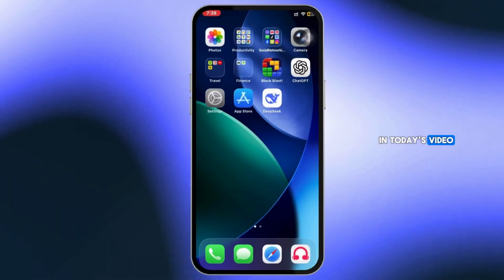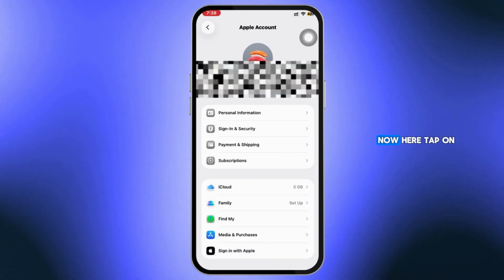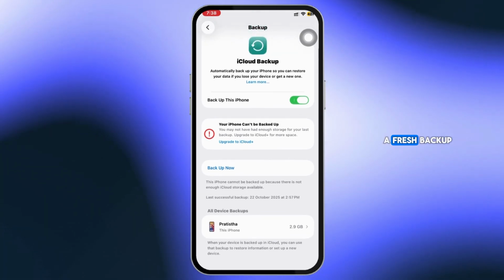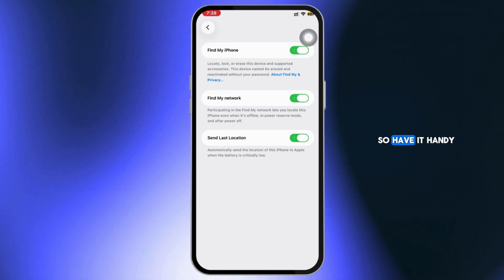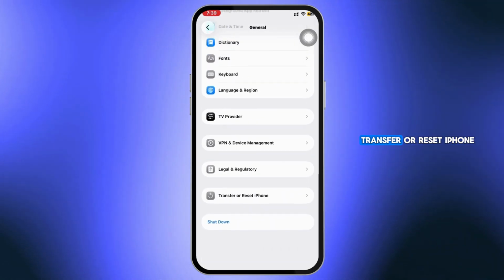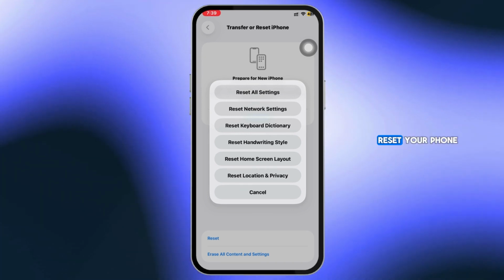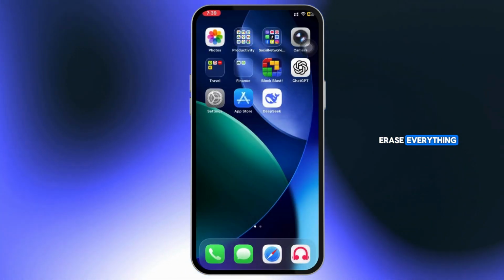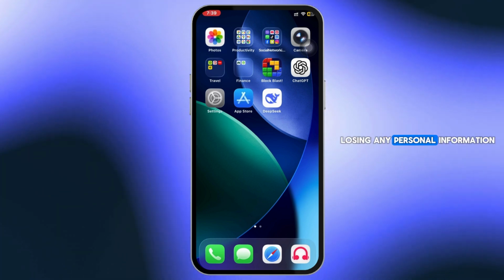How To Reset iPhone To Factory Settings! (2025) | erase your iPhone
Want to reset your iPhone to factory settings?
In this quick tutorial, you’ll get a clear step-by-step guide to erase all data and restore your iPhone back to its original state — just like brand new.

You’ll discover how to back up your data before resetting, where to find the factory reset option in Settings, and how to erase everything safely. We’ll also cover how to remove your Apple ID if needed, what happens after the reset, and how to set your iPhone up again from a backup or as a new device.

Chapters
0:00 Introduction
0:15 How to reset iPhone to factory settings (step-by-step)